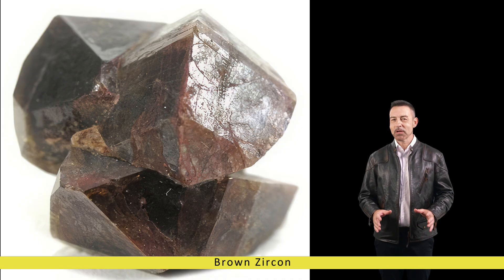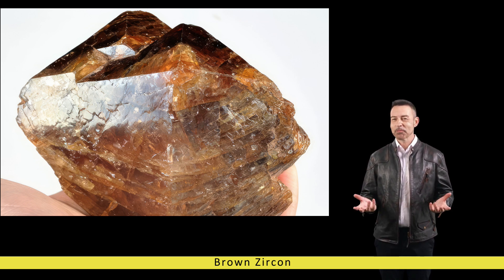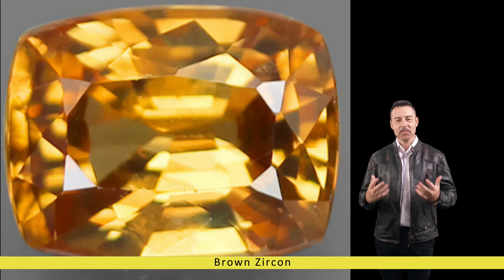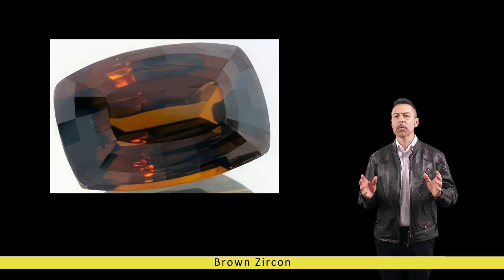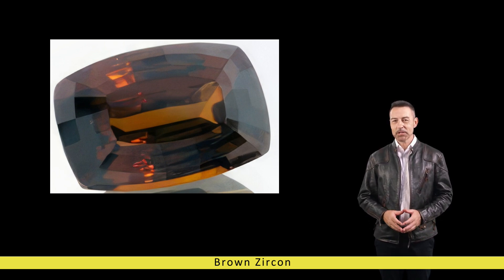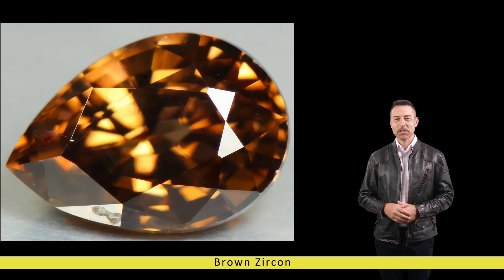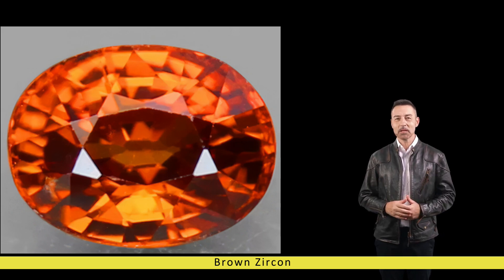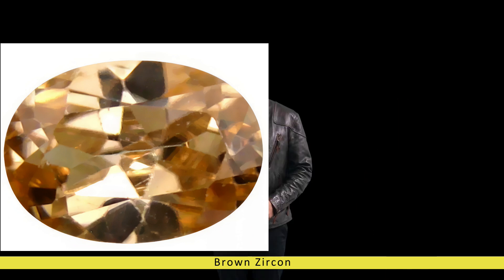Brown Zircon Gemstone - Gemstones TV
Brown Zircon, scientifically known as Zirconium Silicate (ZrSiO4), derives its name from the Persian word "zargun," meaning "golden-colored." While Zircon occurs in various colors, including red, blue, yellow, and green, Brown Zircon holds a distinctive appeal with its warm, earthy tones ranging from light champagne to deep cognac.

Formed through a complex geological process, Brown Zircon typically originates in igneous and metamorphic rocks, such as granite and gneiss. Over millions of years, these rocks undergo intense heat and pressure, leading to the crystallization of Zircon within their matrix. Due to its high refractive index and exceptional hardness (7.5 on the Mohs scale), Zircon maintains its lustrous beauty and durability even after enduring geological transformations.